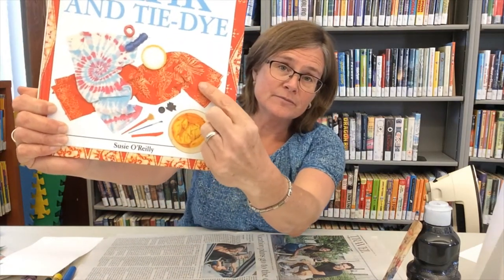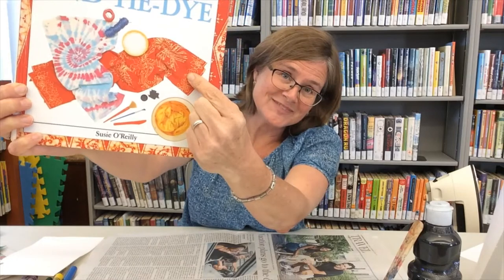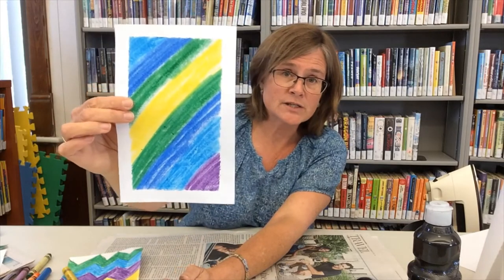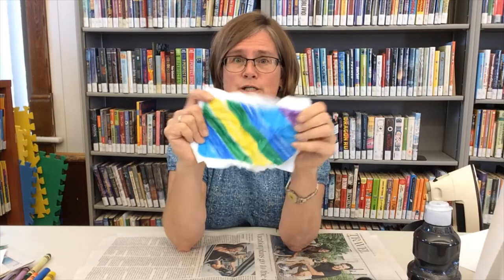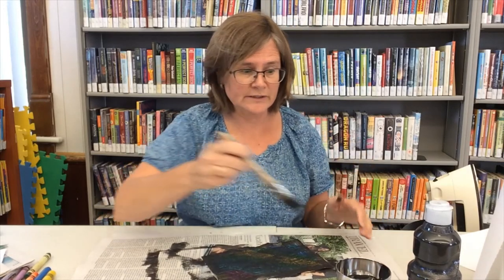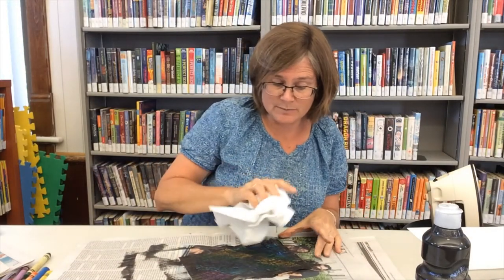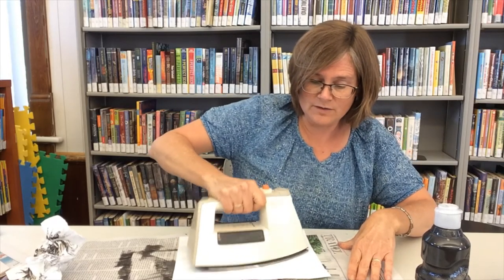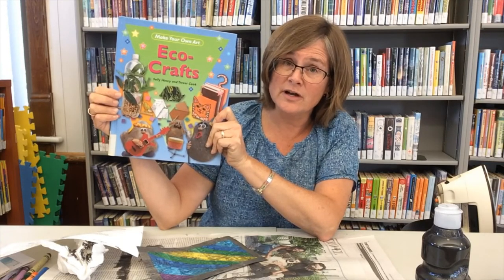Crayon Batik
Looking for a fun activity for the entire family? Join RWL’s Sarah to create designs inspired by the ancient art of batik. Explore all of our online resources by visiting us